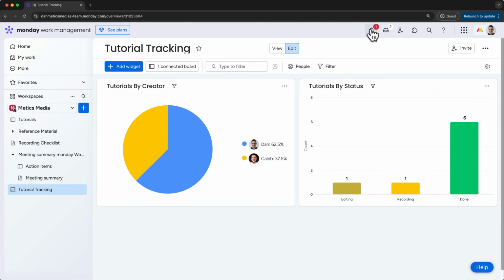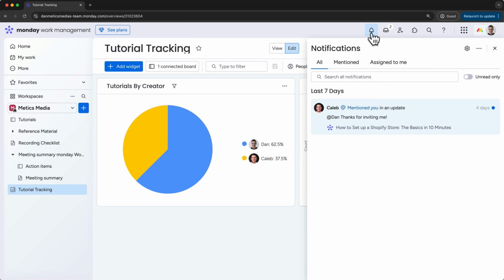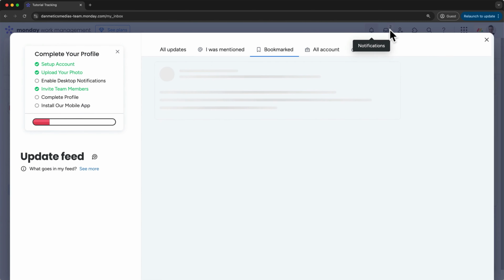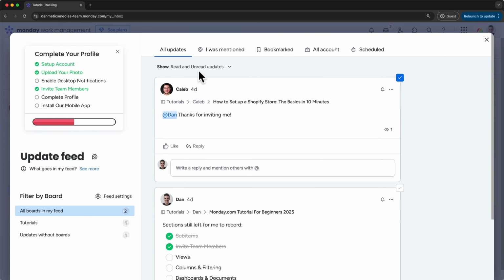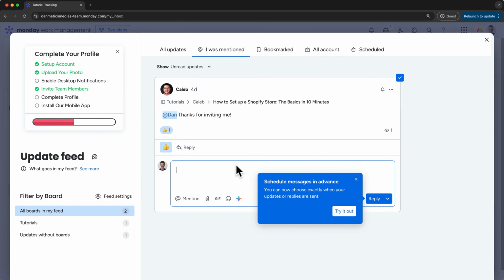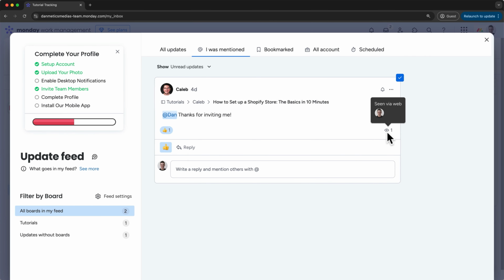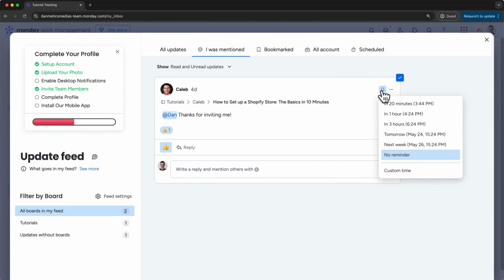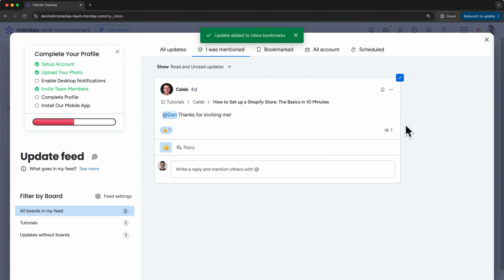monday.com Notifications Tutorial – Alerts, Mentions & Updates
Learn how to use notifications and the update feed in monday.com. This guide covers managing alerts, tracking mentions, bookmarking updates, and interacting with your team for better project communication.